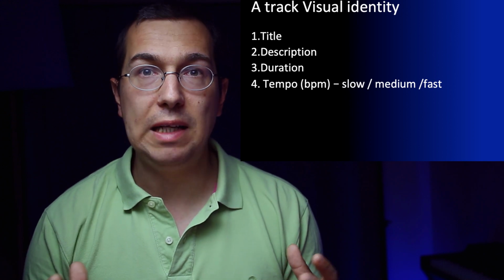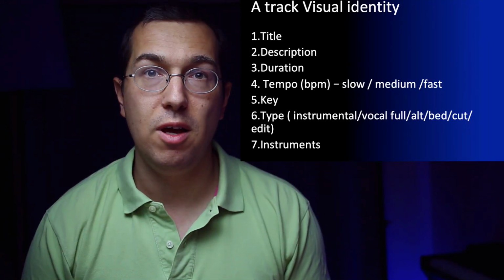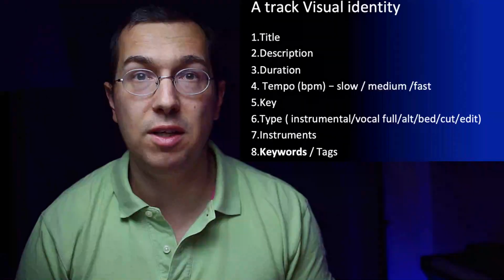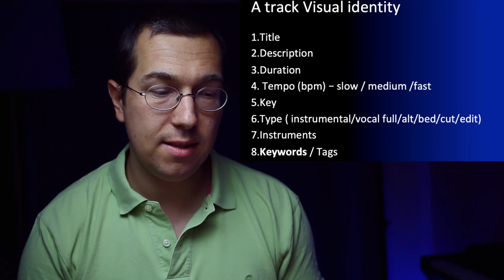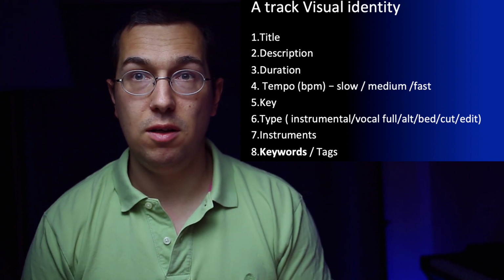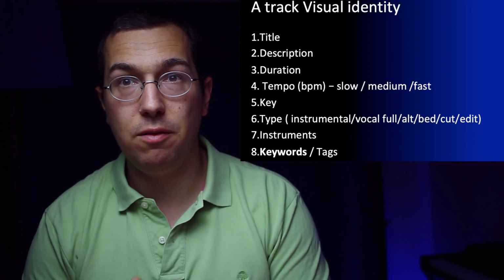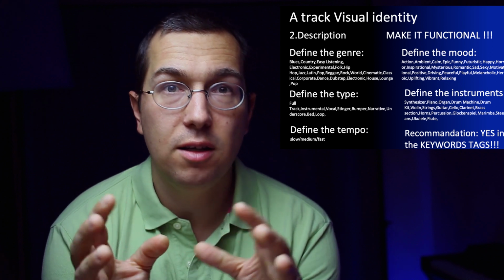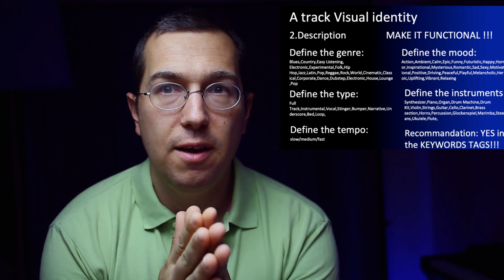How To Keyword Tag Your Tracks Major Importance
Keywords Tags HAVE A Major Importance In Music Licensing / Leasing business !!!
Here’s How To Keyword Tag Your Tracks ( in my opinion of course :-) )
In stockmusic backgroundmusic productionmusic every detail in the metadata is important!
Composers , MusicProducers , Beatmakers , Artists , Stockmusic Productionmusic Beatmaking Producers Let’s talk about How To Keyword Tag Your Tracks !!!
Backgroundmusic used: "Background dynamic energetic motion drums and percussions » can be licensed

Where can you listen my music

Music portfolio for musiclicense